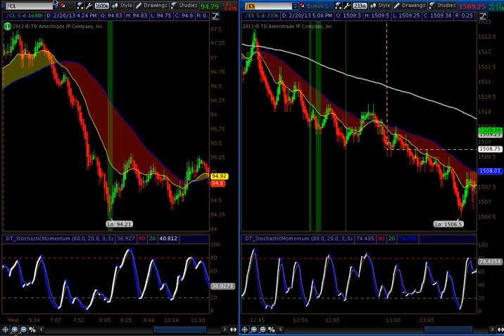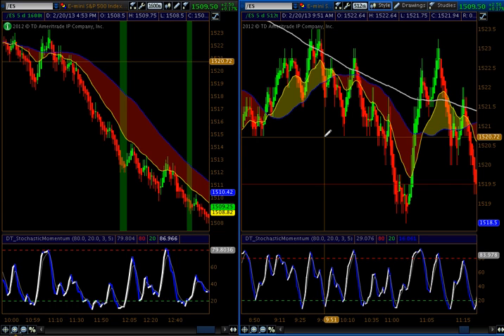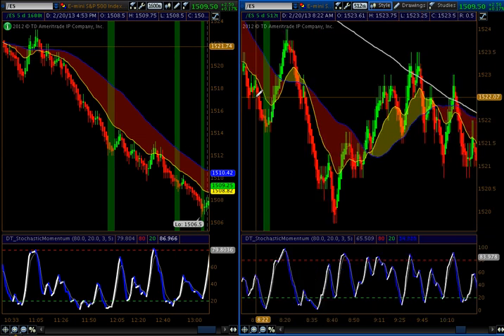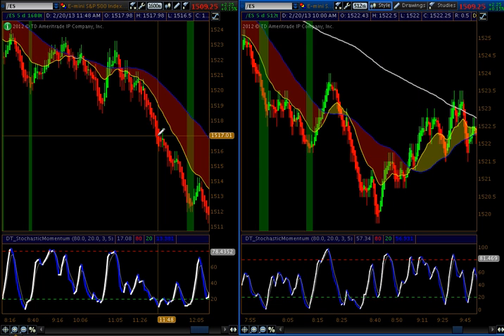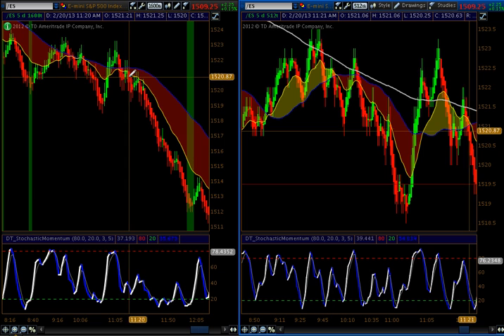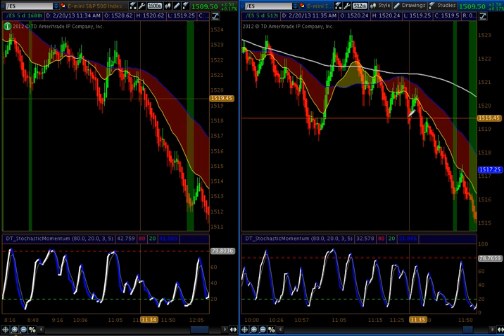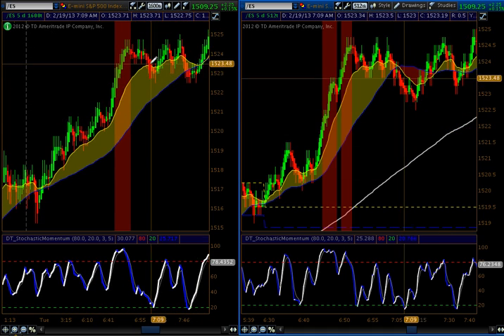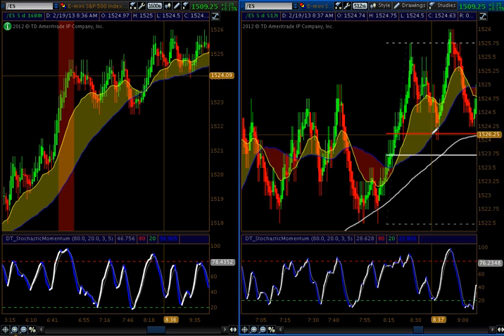Stop Over Trading - Trading Discipline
Over Trading is a huge problem for most traders who aren't profitable with trading. Learn to Stop Over Trading by adding multiple time frames to your charts.

In this post I share a video based around how to Stop Over Trading.  Over Trading is one of the biggest reasons new and experienced traders fail and aren't able to bridge the gap from profitable and losing when trading.  In the video I will stress using multiple time frames and a couple basic moving averages to help anyone stop over trading.